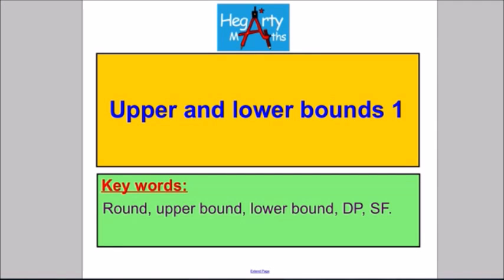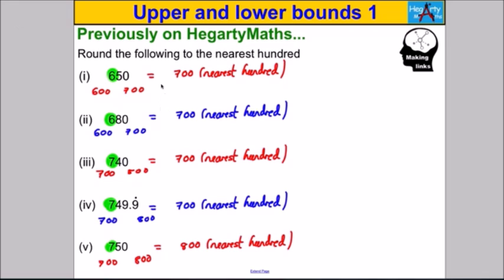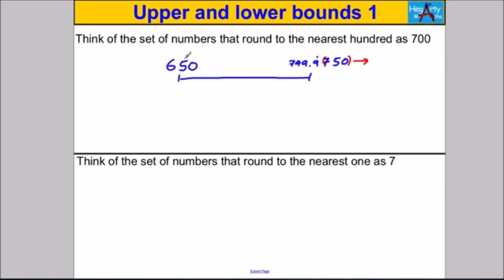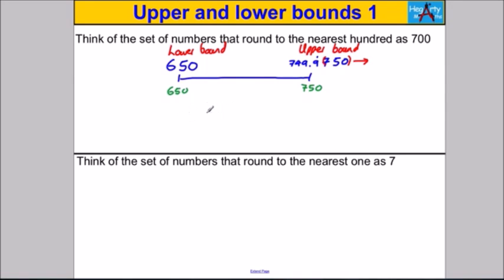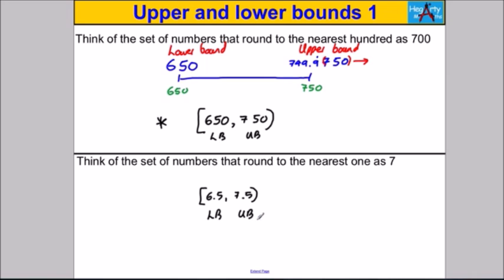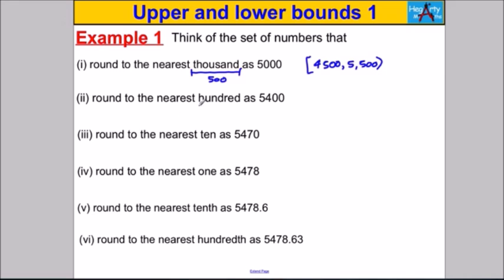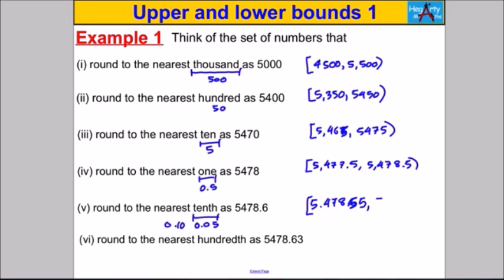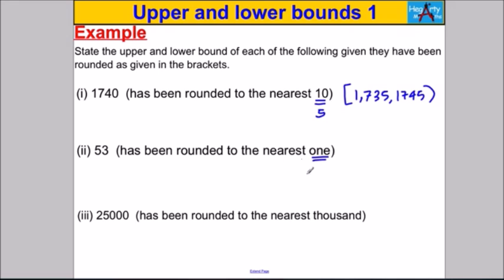Upper and Lower Bound - Year 7J1 Sir John Gleed school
Upper Bound and Lower Bound online video lessons
Sir John Gleed school Year 7J1/Ma